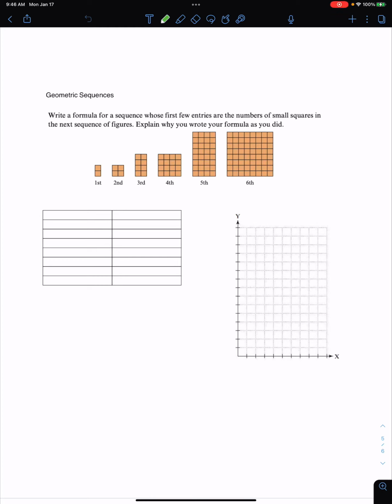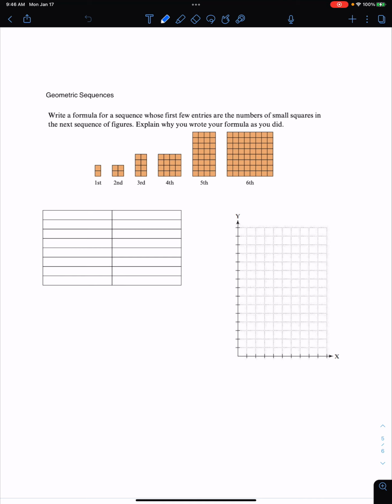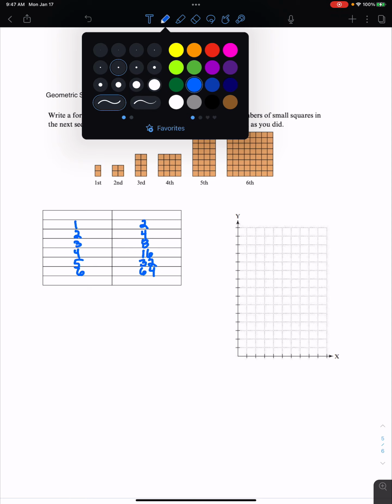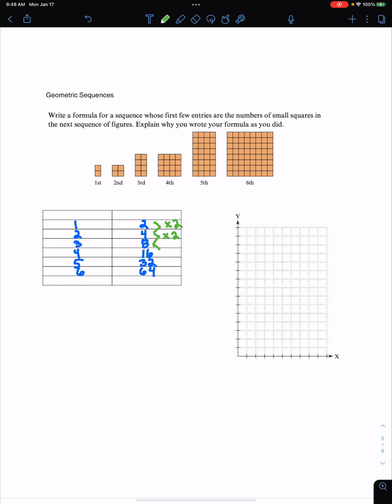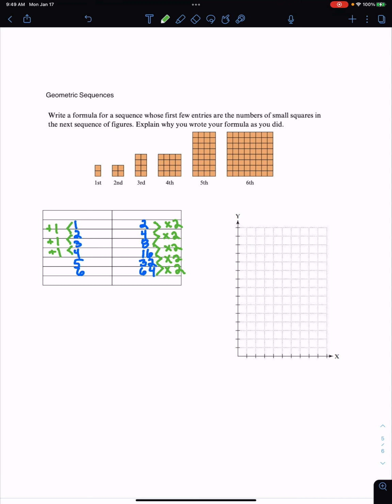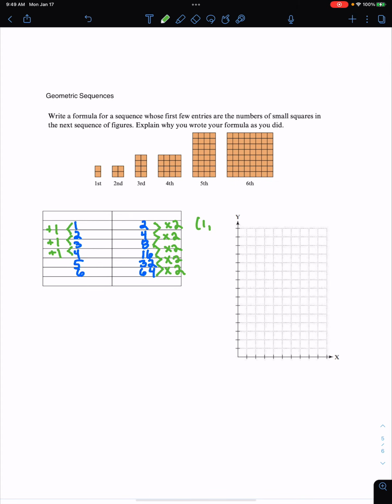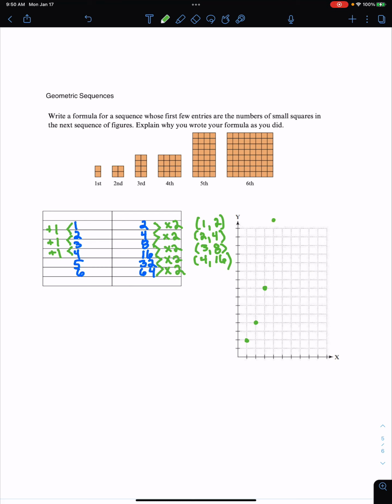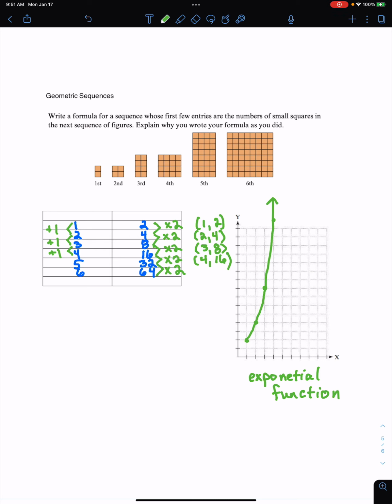9.5 Sequences - Part 4